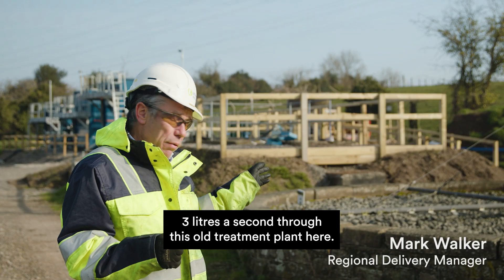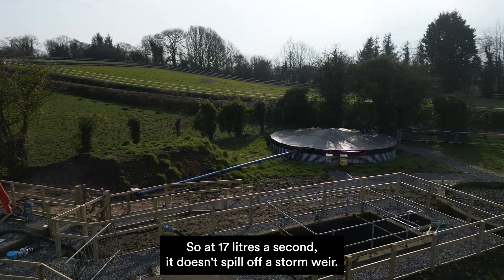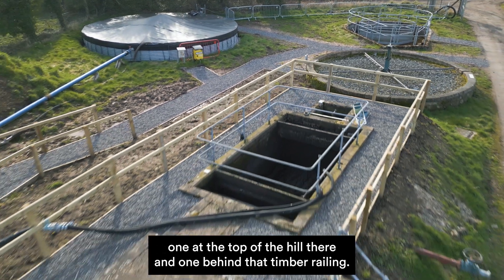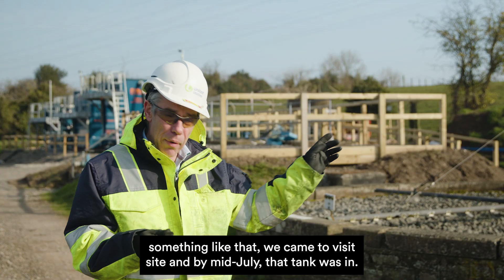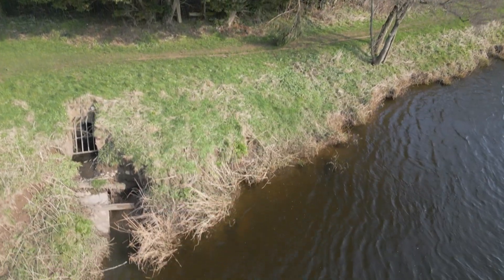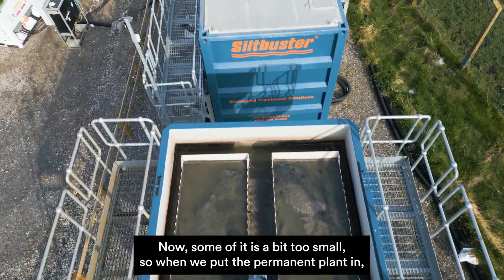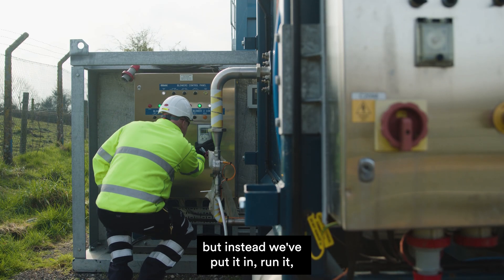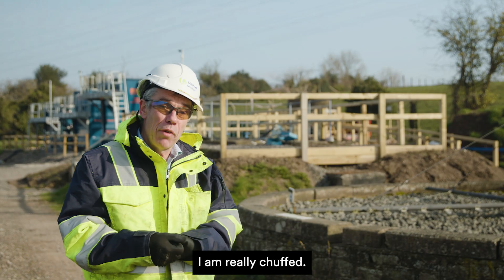A quick solution with a big impact for storm water spills in Cargo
Cargo, a village near the River Eden on the Solway Plain in Cumbria, has a small wastewater treatment works that services 254 homes. The size, scale and location of the site brought multiple challenges, most of all the local storm overflow spills with even modest use, discharging into a local water course.

With funding made available from Ofwat in April 2023, we moved quickly to create an interim solution. In just 14 weeks, we installed a new tank to provide temporary storage for spills and an additional storm tank to add a further 75m3 capacity.

Spills have reduced from 343 a year to 1 since August 2023, dramatically improving performance at the treatment works and an equally dramatic reduction in the impact on the environment.

These improvements form part of our commitment to creating better rivers, investing £914 million to reduce spills from 158 storm overflows in Cumbria, part of our proposed £13.7 billon investment to make a stronger, greener, healthier North West.